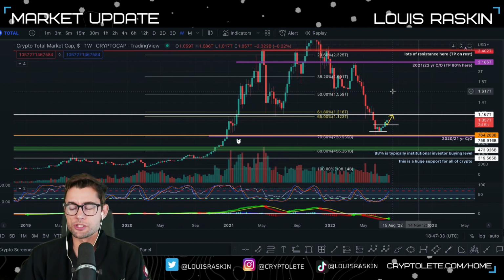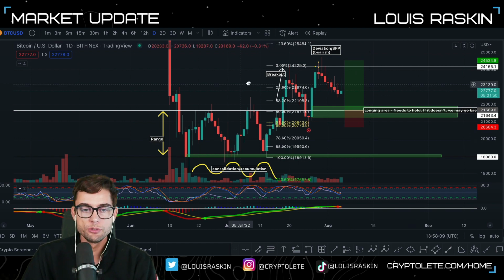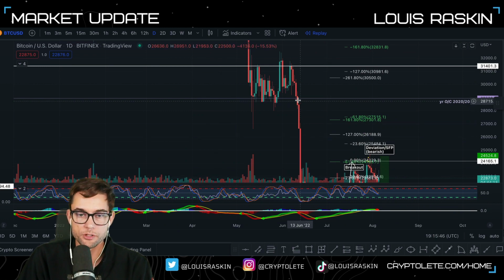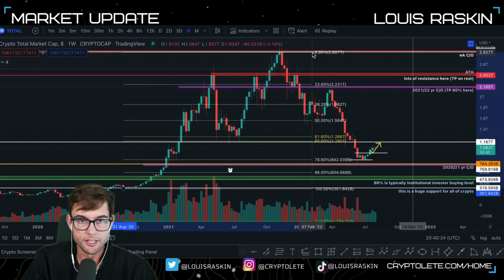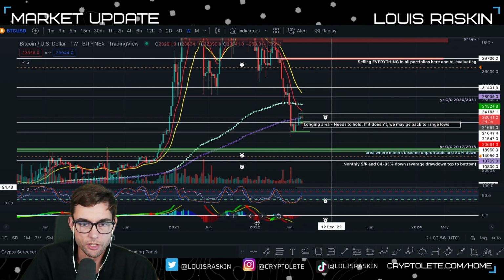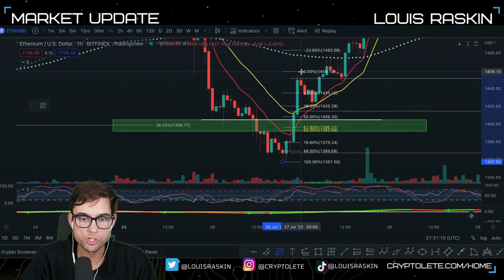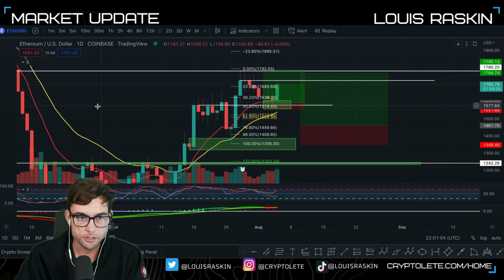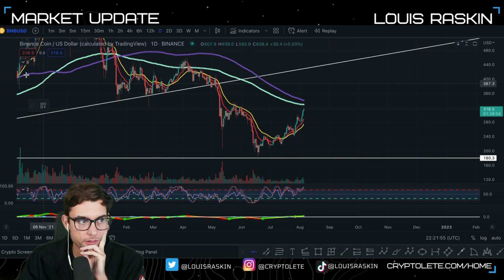Market Update Aug 5 without silence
0:00 - Intro
2:30 - Trading Cheat Sheet Checklist
9:20 - New Trading Technique/Strategy
23:47 - Total Market Cap
33:50 - Dominance levels
35:20 - BTC
40:58 - ETH
57:45 - ETH/BTC
59:47 - STOCKS
1:02:00 - Bearish September
1:02:51 - BNB

📈 To uncover EVERY advanced strategy and tool I use, go through the Crypto Mastery Program

*Other Resources*

👉 MEXC - Where I buy most of my low cap 100x potential gems
👉 NordVPN - Save 70% when you use this link to sign up for NordVPN